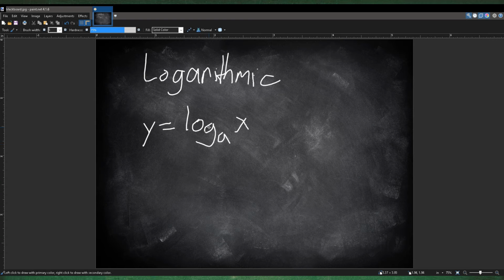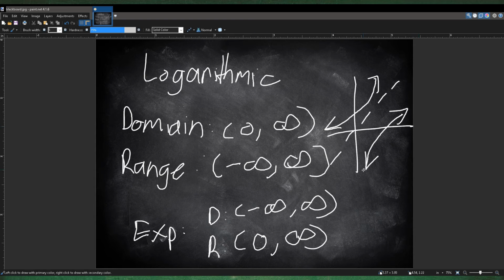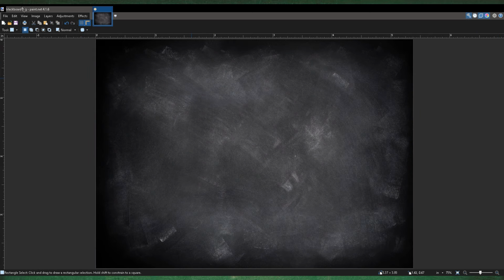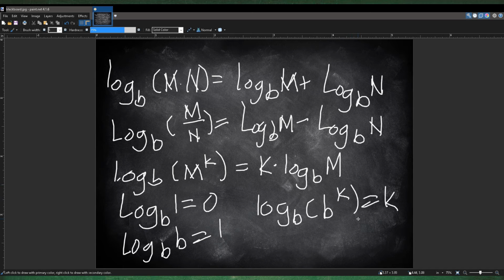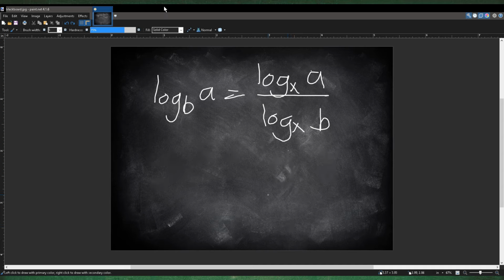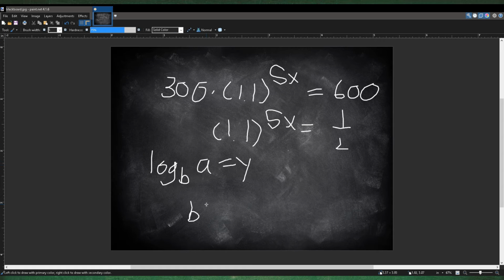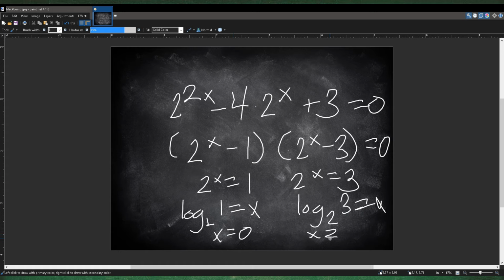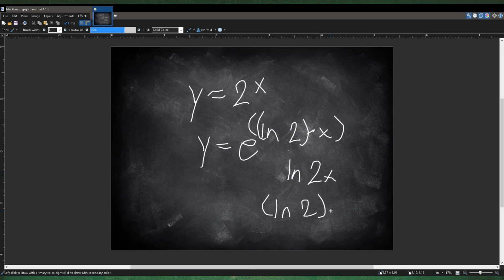Precalculus: Chapter 3 Part 4: Logarithms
In this video, The Math Record introduces the concept of logarithms and explain their properties. This video will connects logarithms with exponential.

Content
Chapter 1: Types of Numbers
Chapter 2: Polynomial
Chapter 3: Other Graphs
Chapter 4: Transformation of Graphs
Chapter 5: Conics
Chapter 6: Sequences and Series
Chapter 7: Polar
Chapter 8: Complex
Chapter 9: Vectors